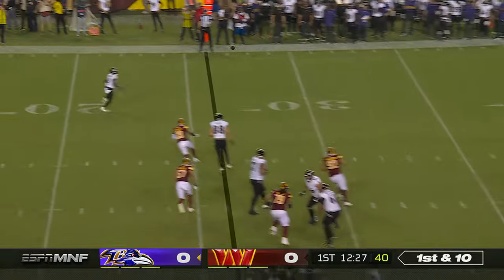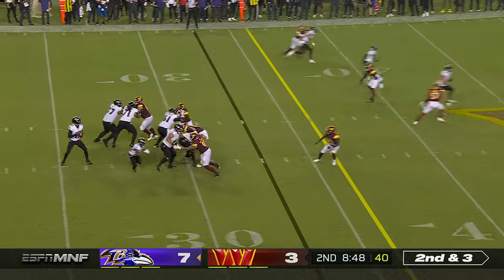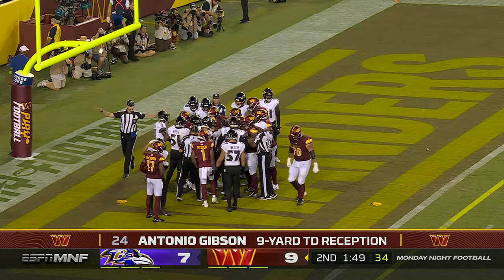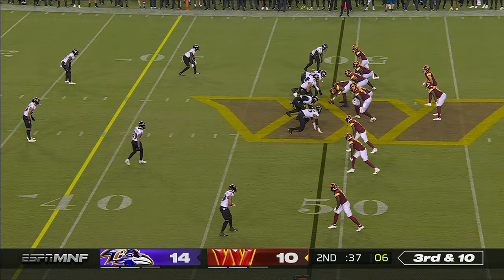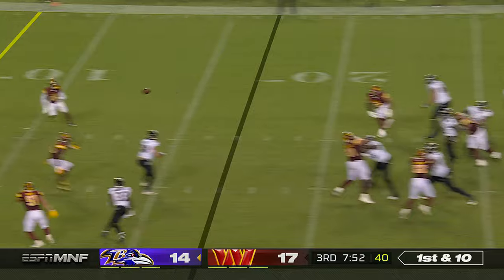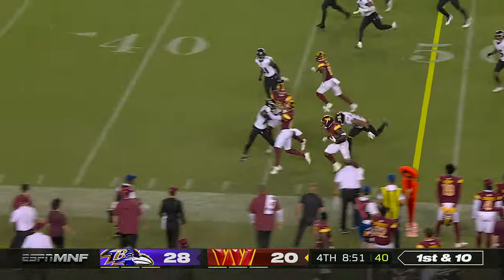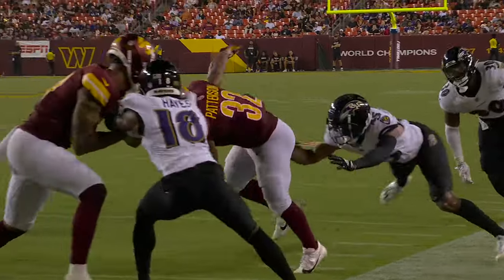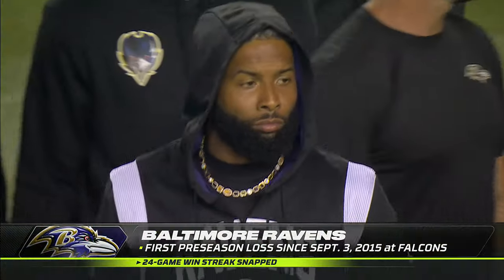Baltimore Ravens vs. Washington Commanders | 2023 Preseason Week 2 Game Highlights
Baltimore Ravens vs. Washington Commanders - Highlights | 2023 Preseason PreSeason Week 2, 08/22/2023